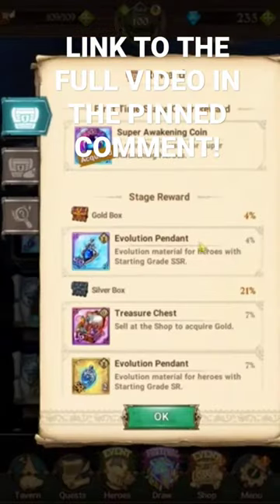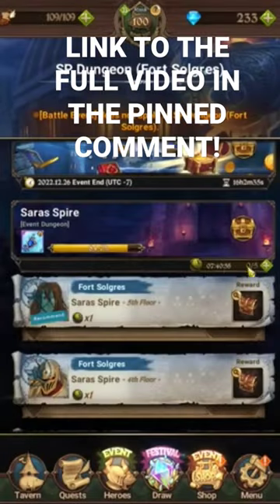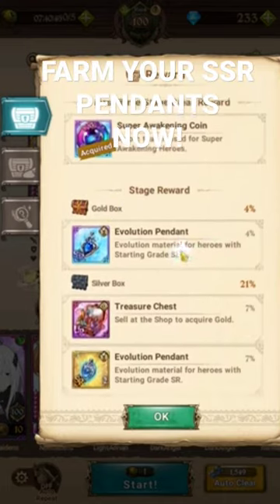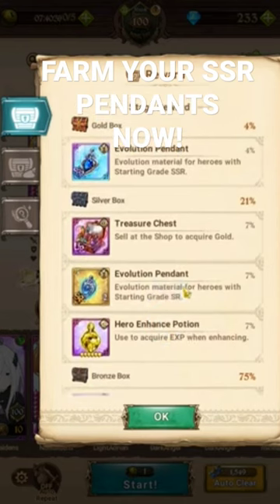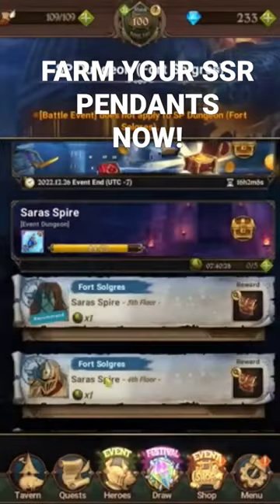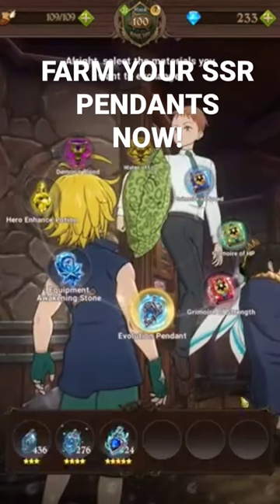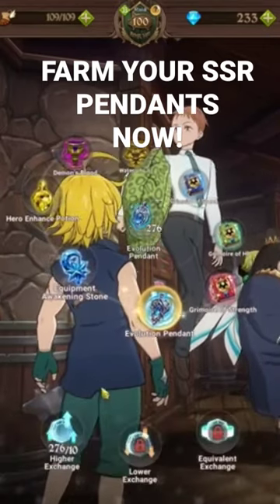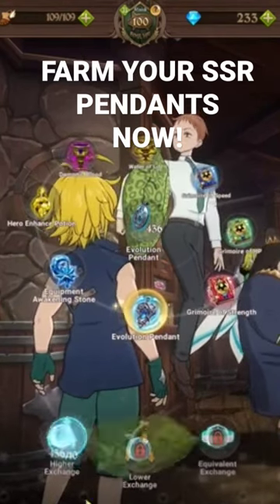How To Farm *TONS* Of SSR Pendants As F2P Player! 7DS Grand Cross